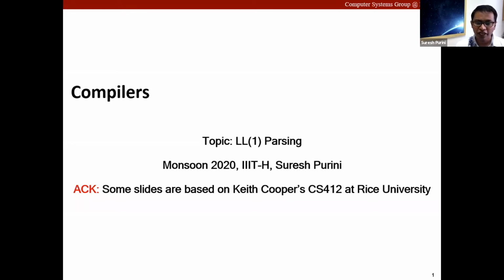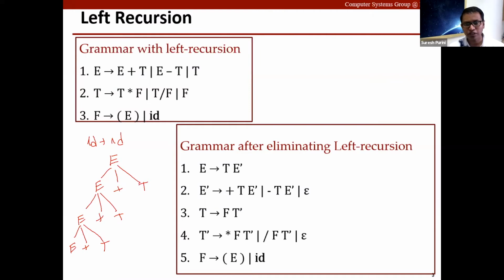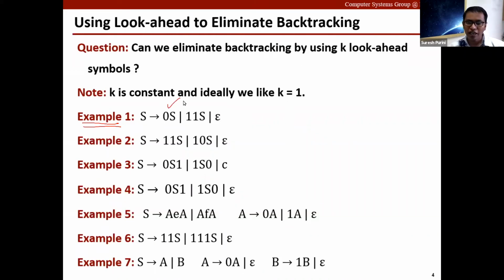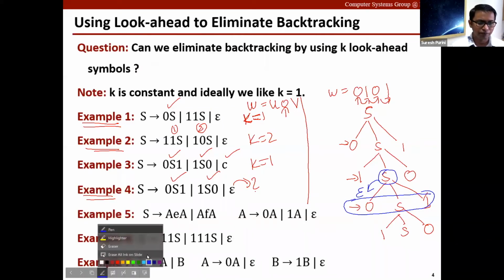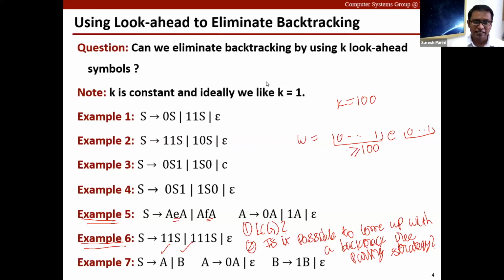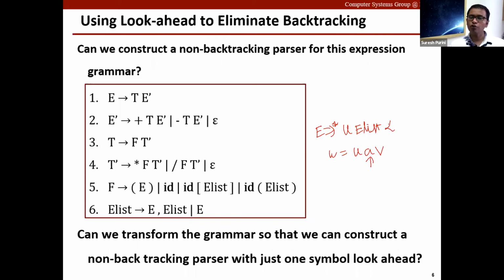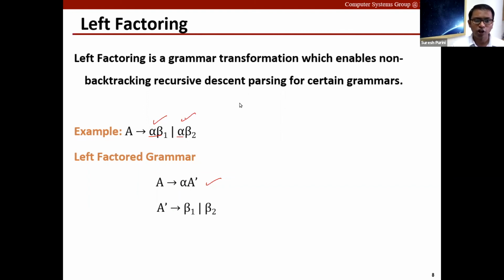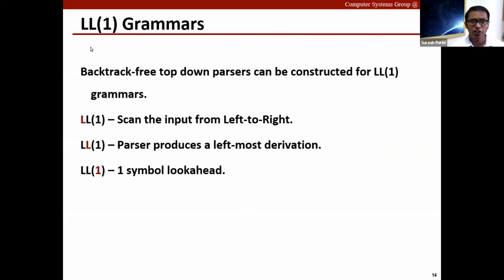L10 LL(1) Parsing Part 1 Basic Idea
1. Left Factoring
2. The intuition behind backtrack-free parsing using lookahead symbols.